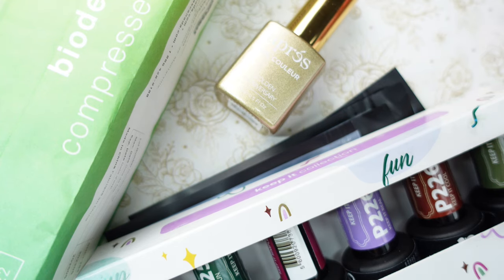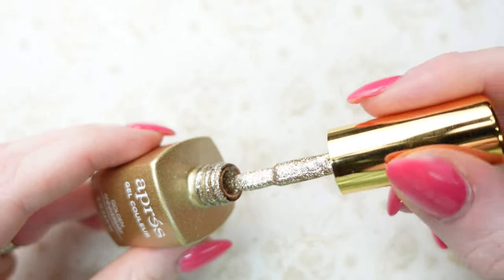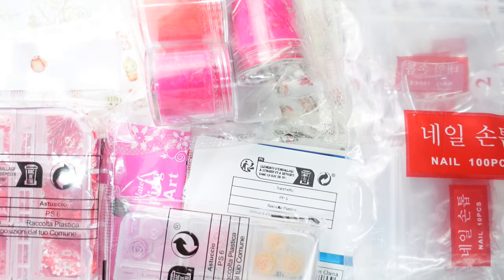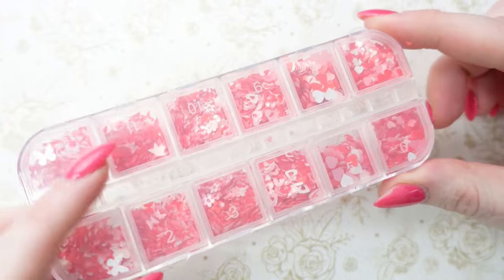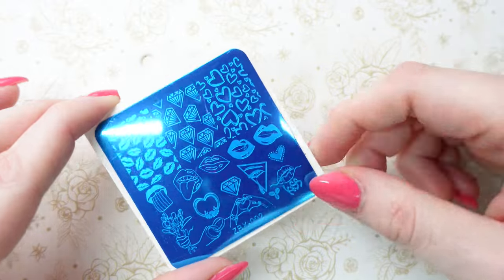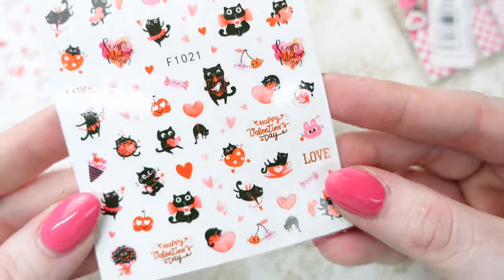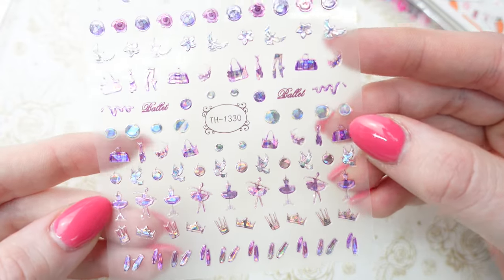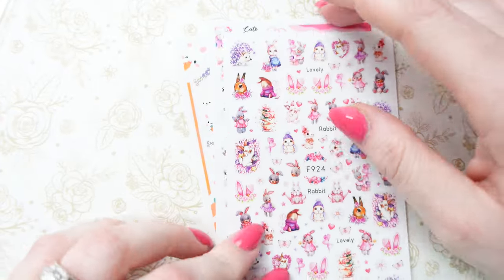Surprising my daughter with FNAF nails, Nail Haul & Swatches - Nail Studio Vlog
Welcome or welcome back to my channel :) im so sorry todays video is a bit out of focus, I adjusted some camera settings and apparently it didn't work out so well!. In this video I surprise my daughter with five nights at Freddys nails I made for her and I share nail stuff I recently bought.

LINKS FOR PRODUCTS SHOWN :

SHEIN

Stickers

Duck Nail Tips

Bear water decals

Grid Nail art

TEMU

Stickers

Lip Charms